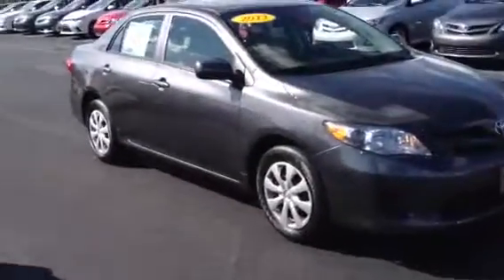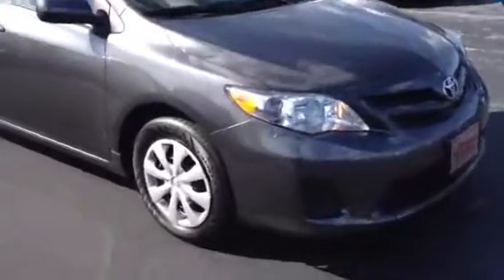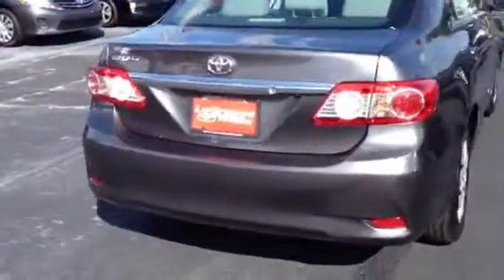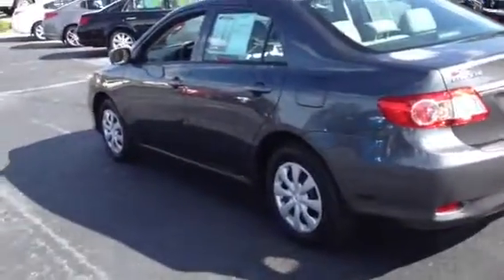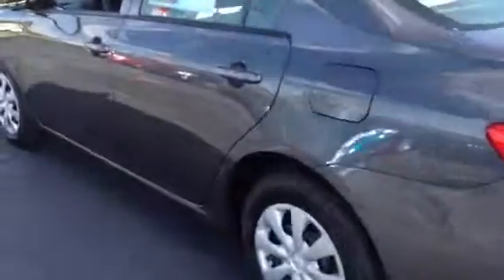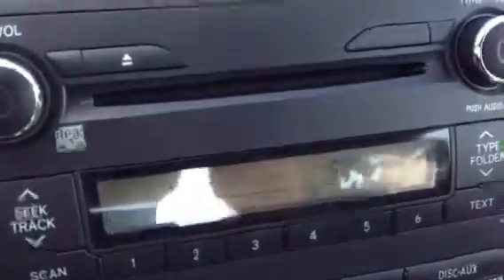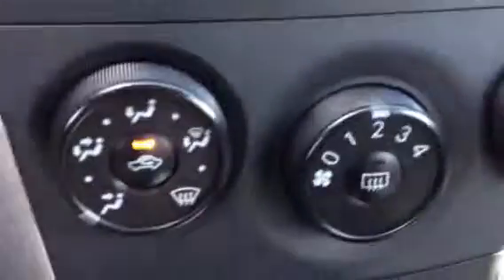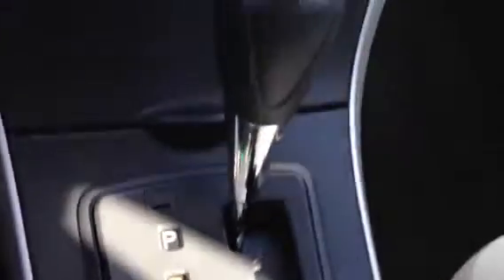2013 Toyota Corolla L review by Ronnie Barnes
2013 Toyota Corolla L review by Ronnie Barnes at Lagrange Toyota.